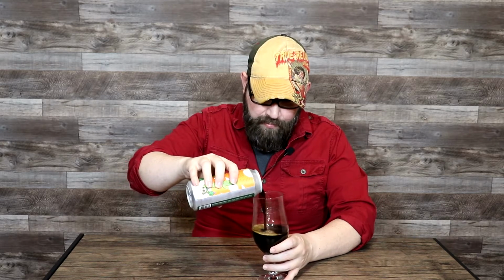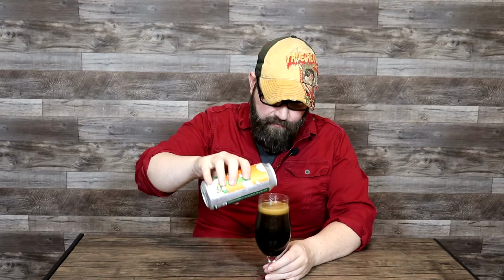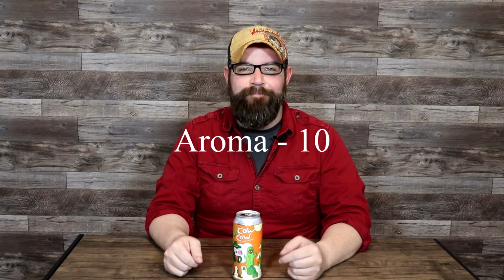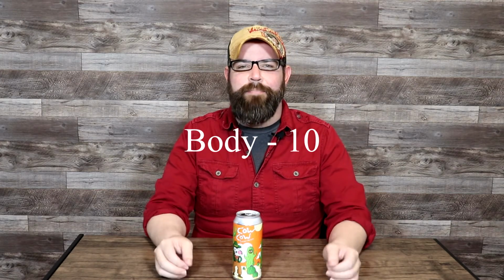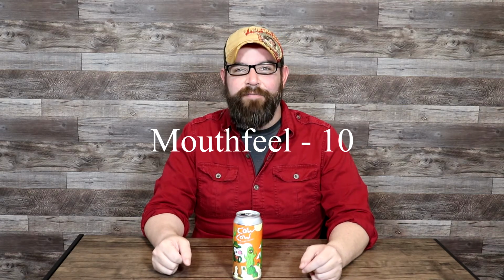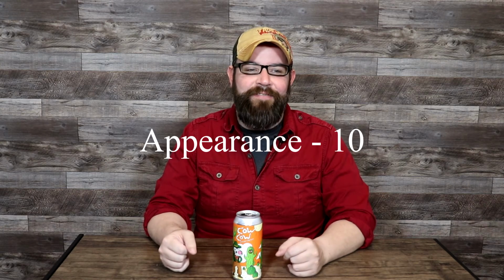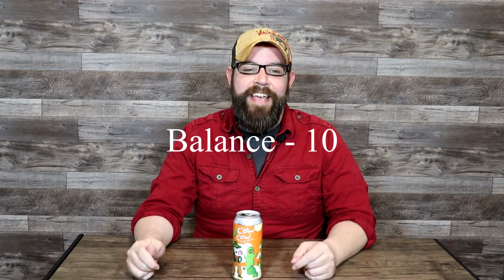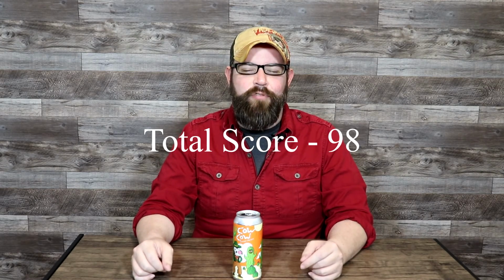Flavored Milk Stout Review: The Brewing Projekt - Irish Cow Cow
A review of The Brewing Projekt - Irish Cow Cow (milk stout w/ lactose, coffee, and Irish cream). This milk stout was sourced from Tavour. An in-depth analysis of the milk stout, and rating on a 100-point scale.